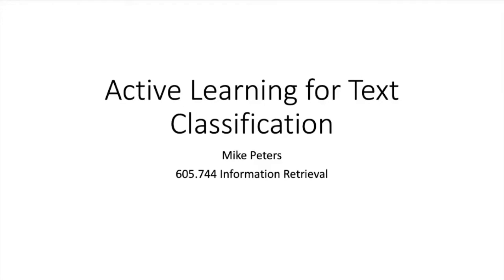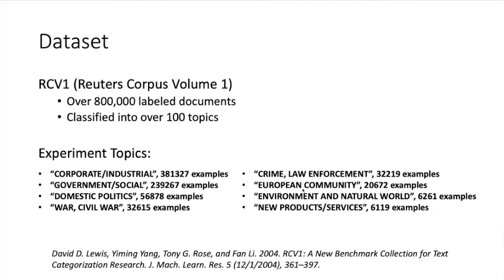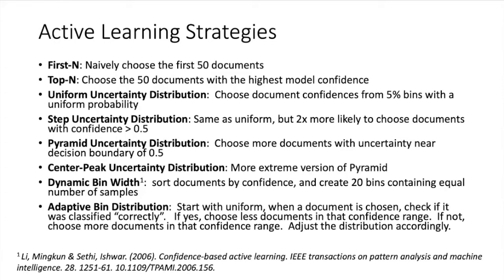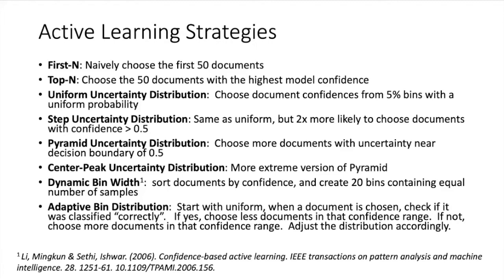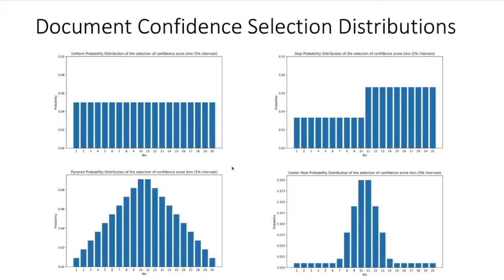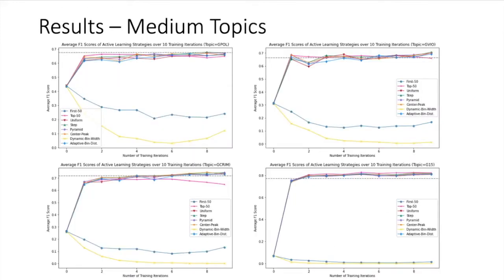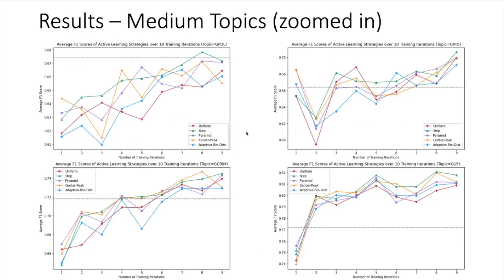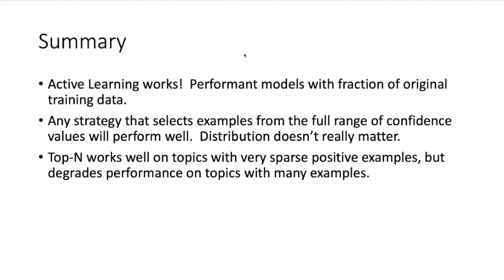Active Learning for Text Classification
Mike Peters Class Project
605.744 Information Retrieval
Fall 2020